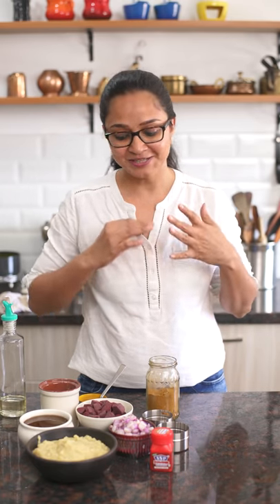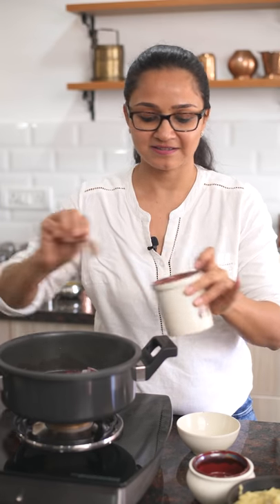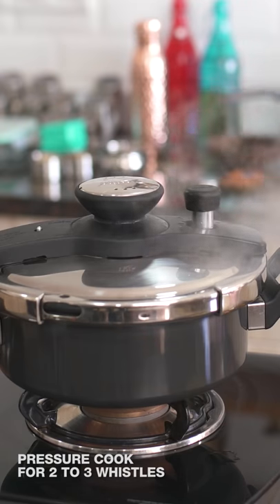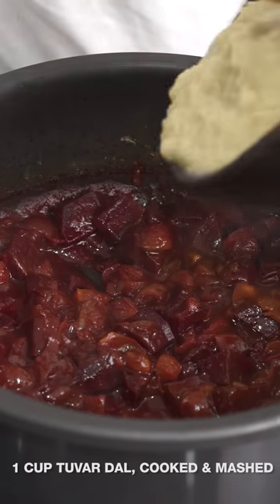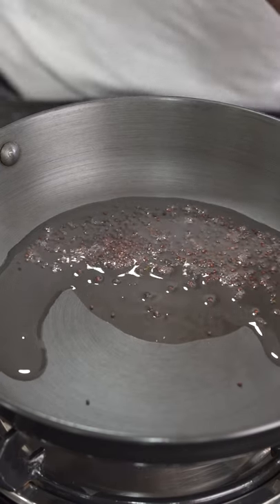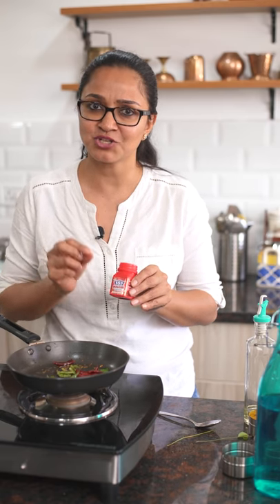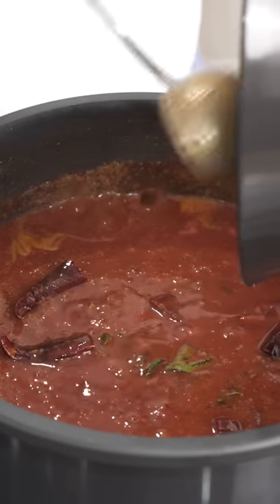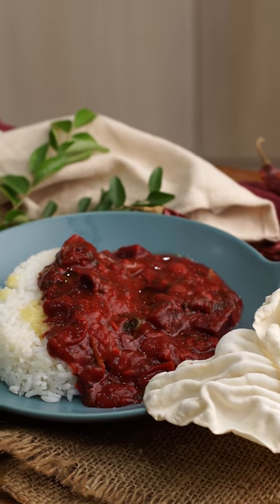Beetroot Sambar Recipe - South Indian Recipes by Archana's Kitchen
Beetroot Sambar is a tangy sambar recipe which is filled with the goodness of Beetroot and you can serve it with Steamed rice and Thoran of your choice.